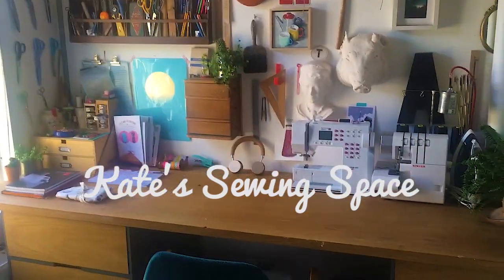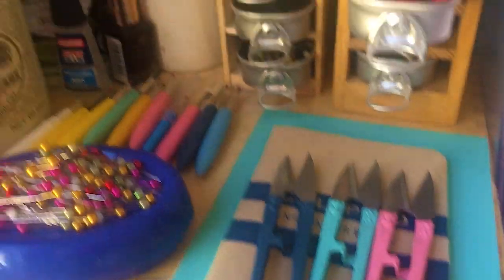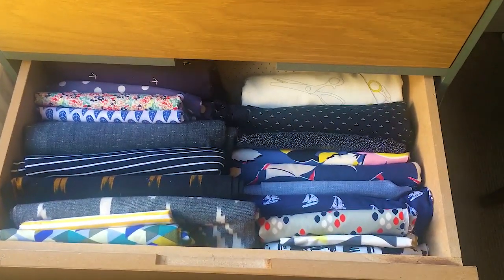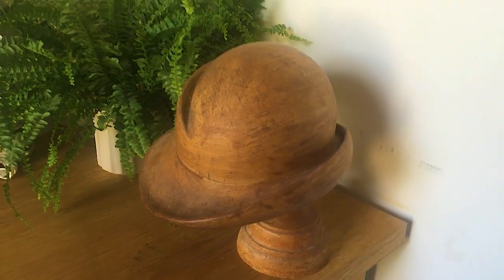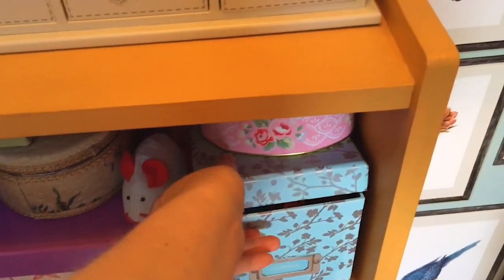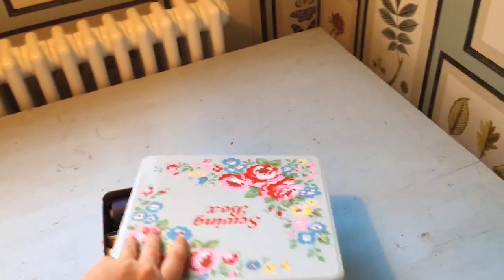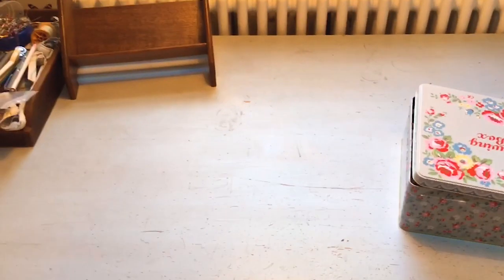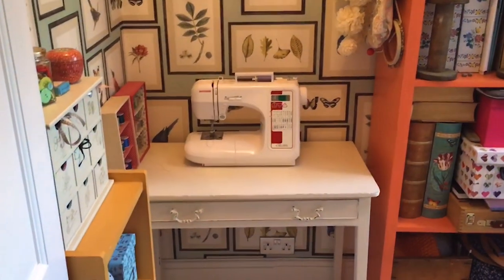Sewing Room Tour || The Fold Line sewing vlog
Watch our sewing room tour video. This week we are bring you a tour of our sewing space and sewing studio. We love seeing where people sew and get creative. Lots of you have asked to see where we work, so here you go! Watch this sewing vlog to see our creative sewing spaces, our fabric hauls, haberdashery supplies and sewing patterns. We are both lucky to a our own sewing rooms to keep all our dressmaking supplies and sewing machine with a big fabric stash!